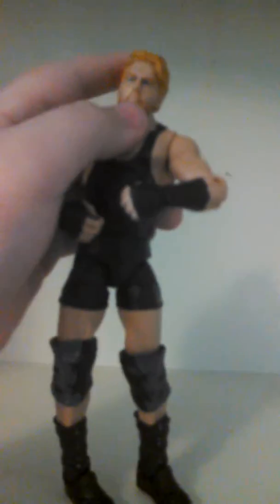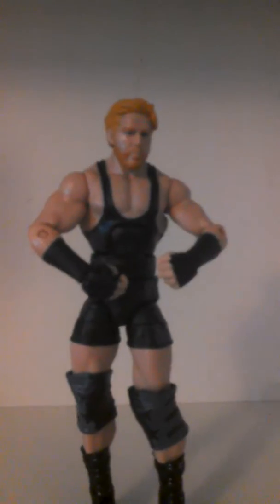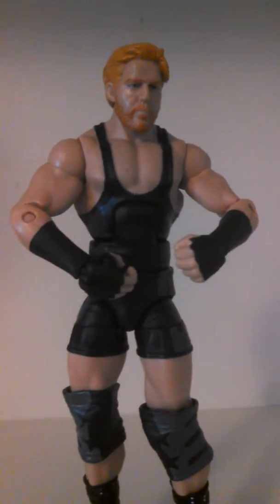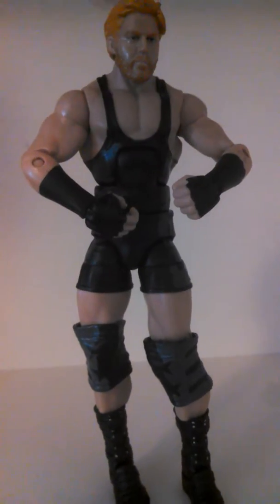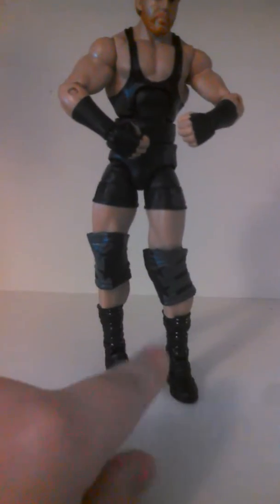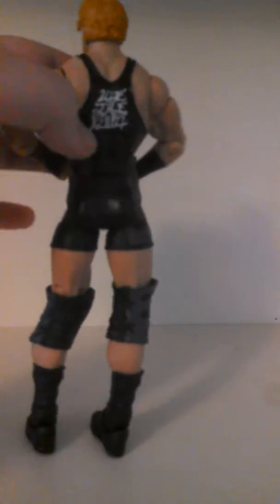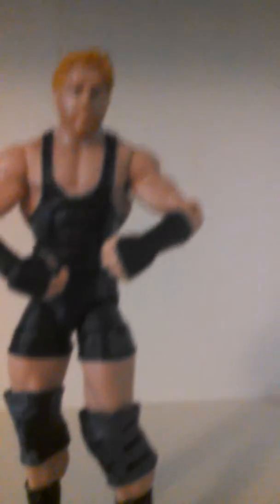WWE elite 26 jack swagger review